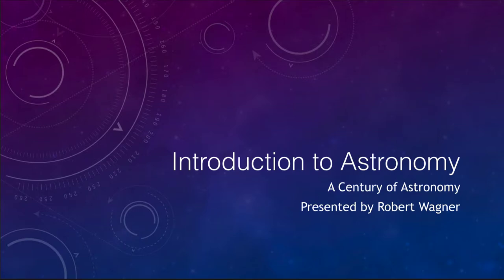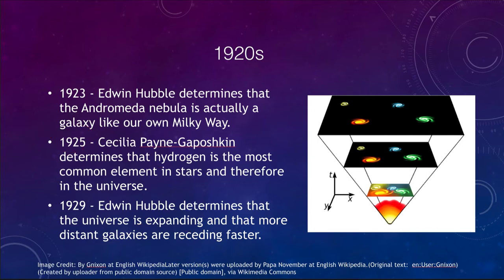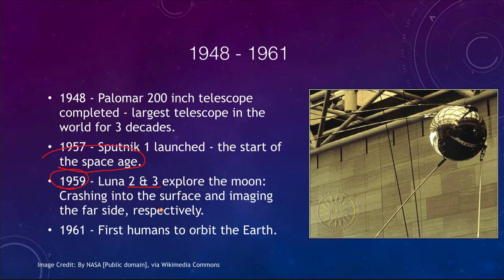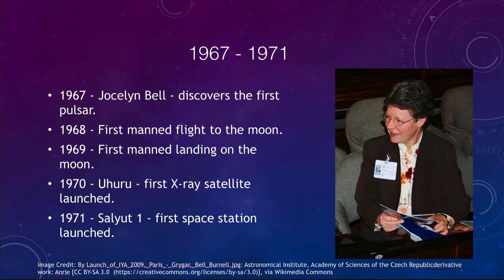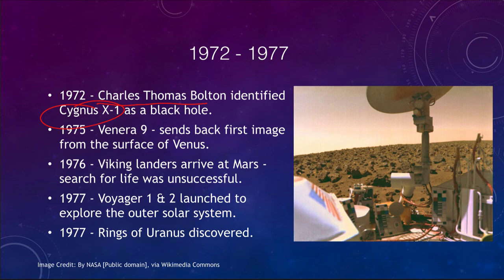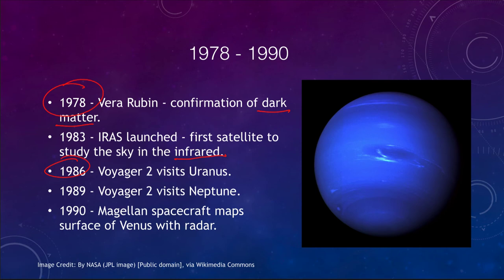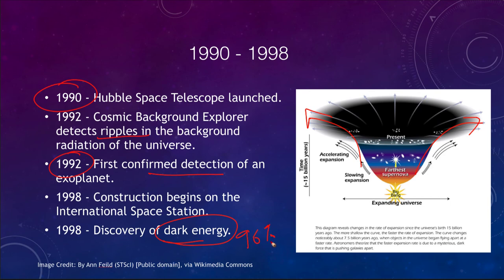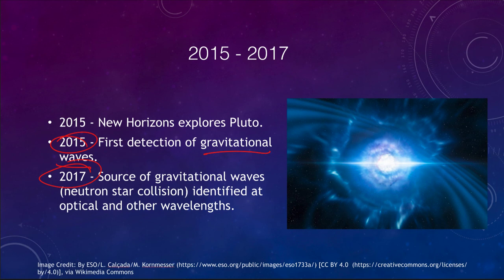Lesson 1 - Lecture 4 - A Century of Astronomy - 2020 - OpenStax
In this lecture, we will discuss some of the astronomical achievements that have occurred over the past century. These lecture videos are designed to complement the content in the OpenStax Astronomy textbook. The book can be downloaded free of charge